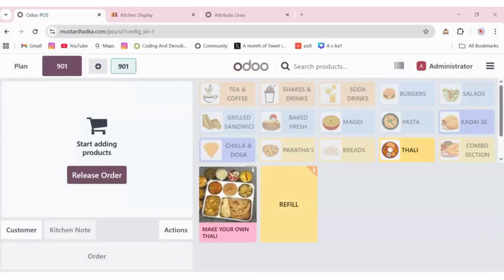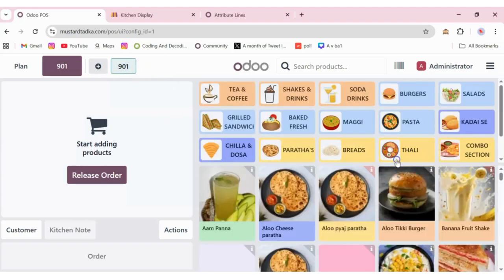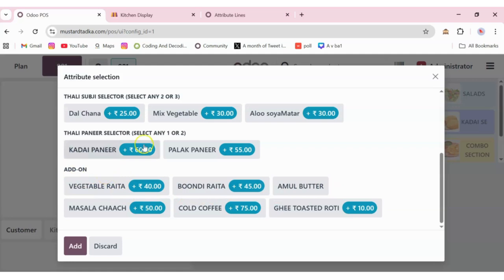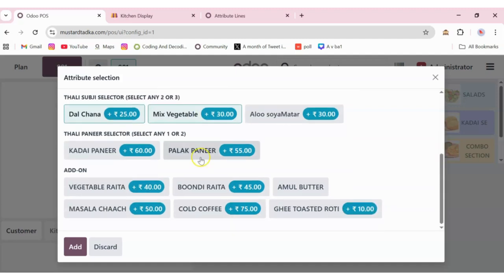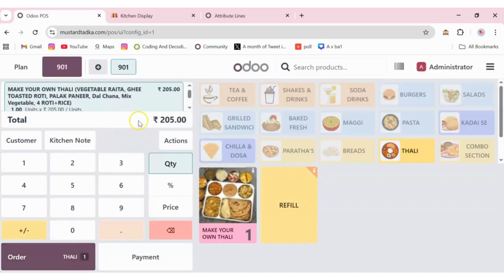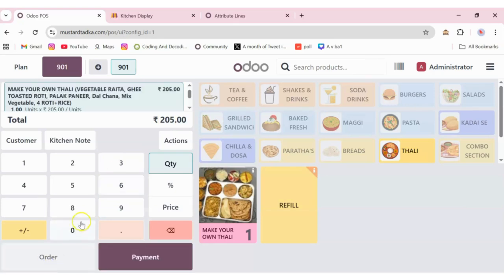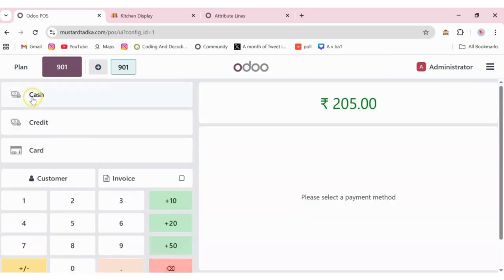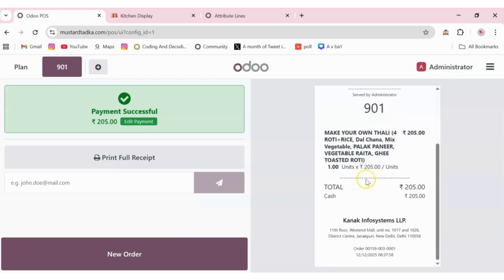Revolutionize Your Restaurant with Smart Thali Management in Odoo POS | Complete Demo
Running a restaurant becomes challenging when your Thali menu has multiple permutations and combinations. Customers want add-ons, swaps, upgrades - and managing this manually often leads to delays, confusion, and billing mistakes.
In this video, we show you how Odoo POS makes Thali Management effortless, fast, and error-free.

💡 What you’ll learn:
✓ How to configure Thalis with multiple combinations
✓ Add/remove items, upgrade meals & manage extras
✓ Auto-pricing, auto-KOT, and real-time inventory updates
✓ Speed up billing & improve customer experience
✓ Why restaurants are switching to Odoo POS for smarter operations

Restaurant Owners • Cloud Kitchen Operators • POS Managers • F&B Entrepreneurs • Business Owners
If you want smooth operations and faster service, this demo will show how Odoo POS transforms restaurant management.